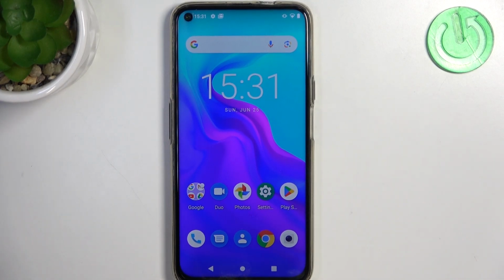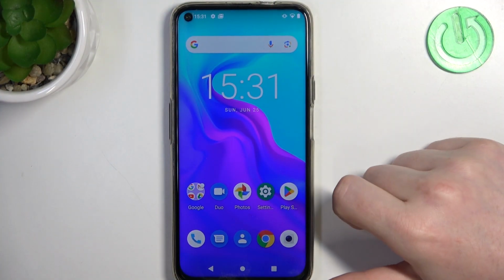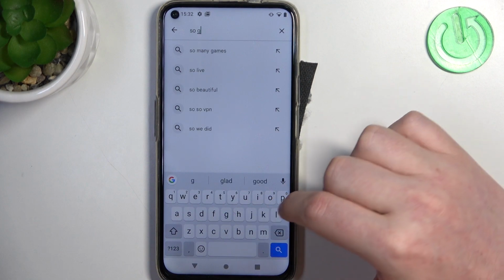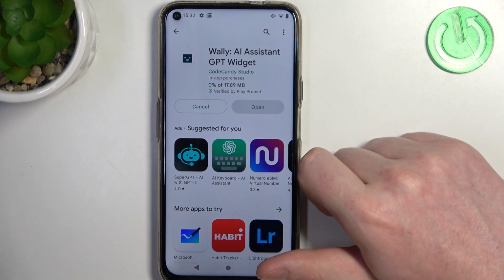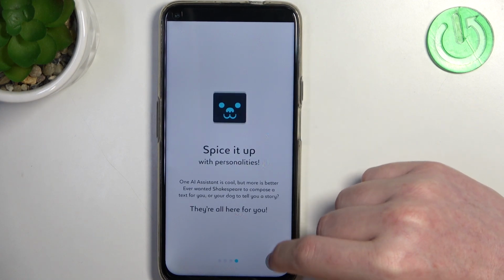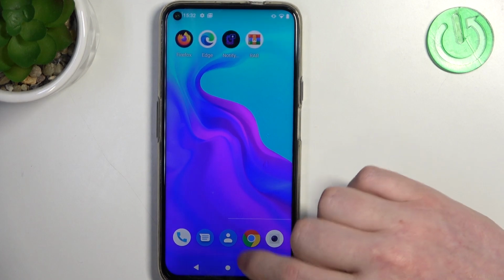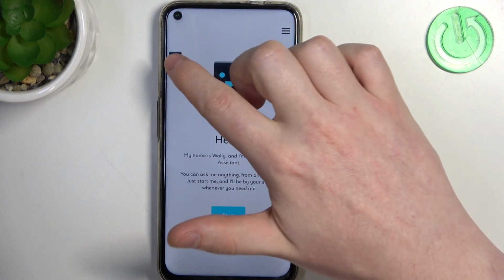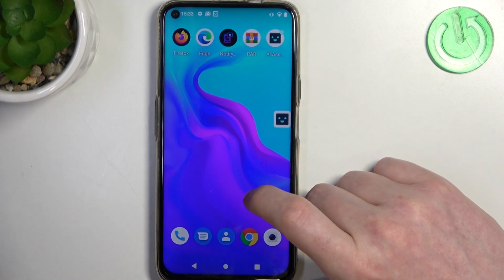How to Add an AI ChatGPT Widget to Home Screen on HAFURY GT20 - AI Assistant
Enhance your HAFURY GT20 home screen experience with the AI Assistant app. In this video, we'll show you how to add an AI chat widget to your home screen, bringing the power of artificial intelligence right to your fingertips. With AI Assistant, you can have instant access to a virtual assistant that can answer questions, provide recommendations, set reminders, and much more. We'll guide you through the simple process of installing and setting up the AI Assistant app on your HAFURY GT20 device. Then, we'll demonstrate how to add the AI chat widget to your home screen for quick and convenient access to its features. Get ready to experience the future of AI-powered assistance on your HAFURY GT20 device. Unlock the full potential of your smartphone with the AI Assistant app and take your user experience to the next level!

How to enroll an AI chat widget to the home screen on HAFURY GT20? How to make home screen widgets from ChatGPT on HAFURY GT20? How to use the ChatGPT from the home screen on HAFURY GT20?